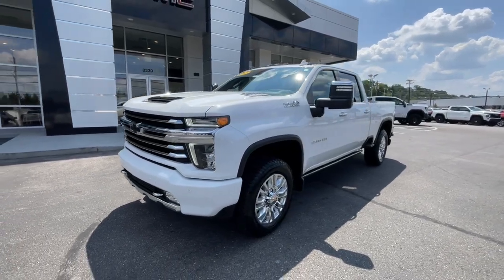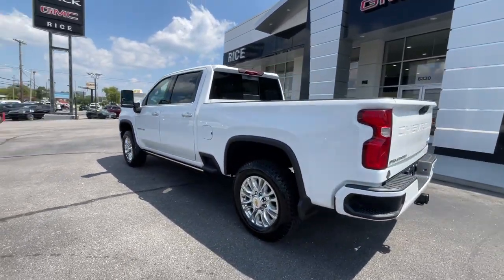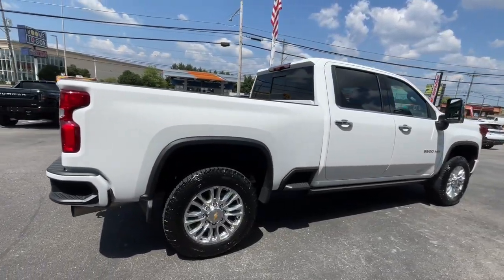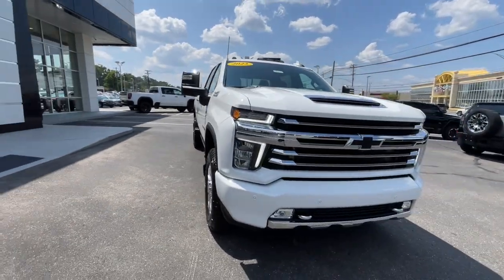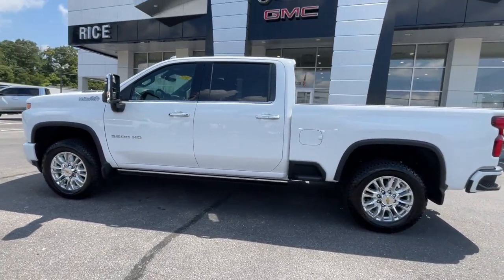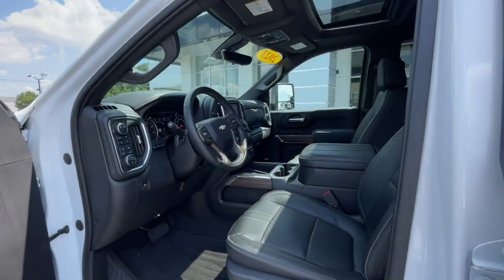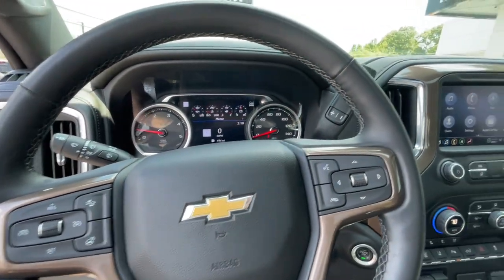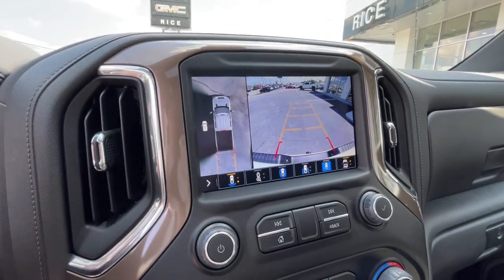2023 Chevrolet Silverado_3500HD Knoxville, Lenoir City, Maryville, Alcoa, Oak Ridge, TN U2070A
Summit White Used 2023 Chevrolet Silverado_3500HD High Country available in Knoxville,Tennessee at Rice Buick GMC. Servicing the Lenoir City, Maryville, Alcoa, Oak Ridge, TN area.

Summit White 2023 Chevrolet Silverado 3500HD High Country 4WD 10-Speed Automatic Duramax 6.6L V8 Turbodiesel Carfax One Owner Clean CarFax No Accidents Bluetooth Sunroof Rear Camera Non Smoker Apple CarPlay / Android Auto Aluminum Alloy Wheels Memory Seats Heated Steering Wheel Heated Seats Leather Interior DuraMax Diesel Trailering Package Technology Package Remote Start Sirius XM Satellite Radio Power Mirrors Heated Mirrors 10-Speed Automatic 4WD Jet Black Leather 12-Volt Rear Auxiliary Power Outlet 120-Volt Bed Mounted Power Outlet 120-Volt Instrument Panel Power Outlet 170 Amp Alternator 220 Amp Alternator 2nd Row Dual USB Charge-Only Ports 6 Rectangular Chromed Tubular Assist Steps 8 Driver Information Center Advanced Trailering System Auto-Dimming Inside Rear-View Mirror Auto-Dimming Inside Rearview Mirror w/Camera Automatic Emergency Braking Bed View Camera w/2 Trailer Camera Provisions Bluetooth For Phone Chevrolet Connected Access Capable Chevytec Spray-On Black Bedliner Chrome Front Grille Bar w/Chrome Grille Inserts Chrome Mirror Caps Color-Keyed Carpeting Floor Covering Compass Located In Instrument Cluster Deep-Tinted Glass Electric Rear-Window Defogger Electrical Lock Control Steering Column Following Distance Indicator Forward Collision Alert Front Carpeted Floor Mats Front Chrome Recovery Hooks Front LED Fog Lamps Gooseneck/5th Wheel Prep Package HD Surround Vision w/2 Trailer View Camera Provisions Heated 2nd Row Outboard Seats Heated Steering Wheel Hill Descent Control Hitch Guidance w/Hitch View Integrated Trailer Brake Controller IntelliBeam Automatic High Beam On/Off Keyless Open & Start Lane Change Alert w/Side Blind Zone Alert Lane Departure Warning System LED Cargo Area Lighting Manual Tilt/Telescoping Steering Column Multicolor 15 Diagonal Head-Up Display OnStar & Chevrolet Connected Services Capable Polished Exhaust Tip Power Door Locks Power Front Passenger Windows w/Express Up/Down Power Front Windows w/Driver Express Up/Down Power Rear Windows w/Express Down Power Sliding Rear Window w/Defogger Power-Adjustable Outside Mirrors Preferred Equipment Group 3LZ Rear Carpeted Floor Mats Rear Cross Traffic Alert Rear Wheelhouse Liners Remote Vehicle Starter System Safety Alert Seat Safety Package II SiriusXM w/360L Snow Plow Prep/Camper Package Standard Tailgate Steering Wheel Audio Controls Steering Wheel Mounted Electronic Cruise Control Suspension Package Technology Package Ultrasonic Front & Rear Park Assist Unauthorized Entry Theft-Deterrent System Universal Home Remote Up-Level Rear Seat w/Storage Package Wi-Fi Hotspot Capable Wireless Charging Wireless Phone Projection Wrapped Steering Wheel Z71 Off-Road Package.brbrOdometer is 17016 miles below market average!brbrbrThank you for considering Rice East Tennessee`s Buick GMC Volume Leader! Because we sell so many new Buicks and GMCs our pre-owned inventory changes every day! Let us show you why we say It s not your best price unless it s the Rice Price! or give us a call at .
Navigation System|Gooseneck/5th Wheel Prep Package|Preferred Equipment Group 3LZ|Safety Package II|Snow Plow Prep/Camper Package|Suspension Package|Technology Package|Up-Level Rear Seat w/Storage Package|Z71 Off-Road Package|7 Speakers|AM/FM radio: SiriusXM with 360L|Bose Premium 7 Speaker Sound System|Premium audio system: Chevrolet Infotainment 3 Premium|Radio: Chevrolet Infotainment 3 Premium System|SiriusXM w/360L|Steering Wheel Audio Controls|Air Conditioning|Automatic temperature control|Electric Rear-Window Defogger|Front dual zone A/C|Rear window defroster|120-Volt Bed Mounted Power Outlet|120-Volt Instrument Panel Power Outlet|12-Volt Rear Auxiliary Power Outlet|Bluetooth For Phone|Driver Memory|Memory seat|Power driver seat|Power Front Passenger Windows w/Express Up/Down|Power Front Windows w/Driver Express Up/Down|Power Rear Windows w/Express Down|Power steering|Power windows|Remote keyless entry|Remote Vehicle Starter System|Steering wheel mounted audio controls|Universal Home Remote|Manual Tilt/Telescoping Steering Column|Speed-sensing steering|Traction control|Wrap